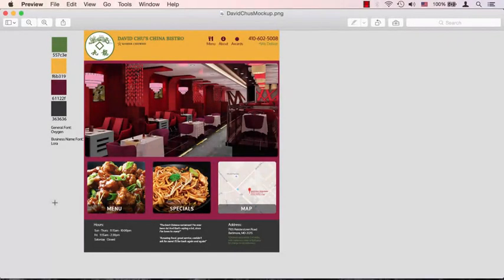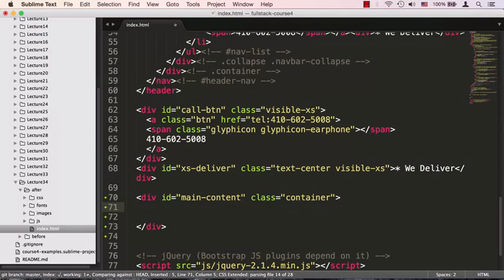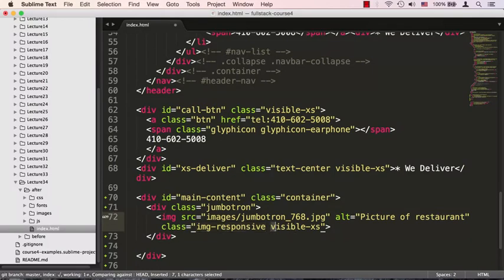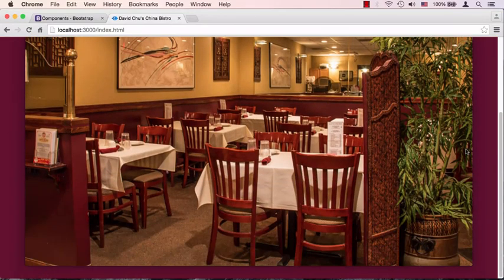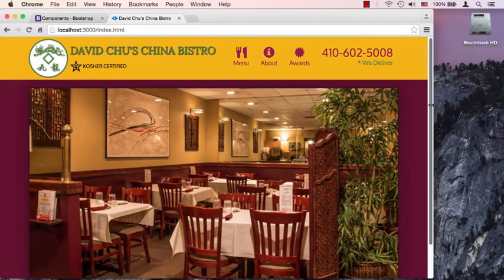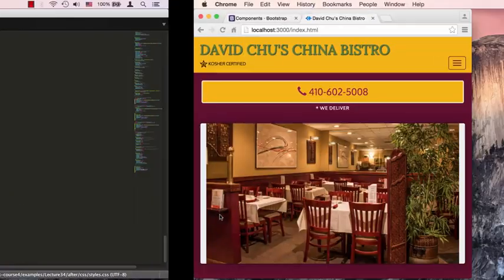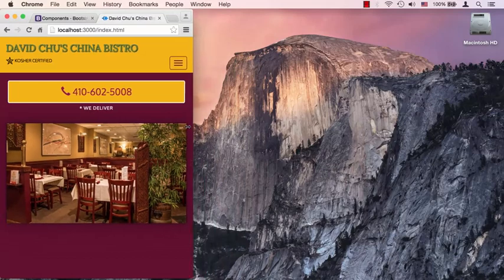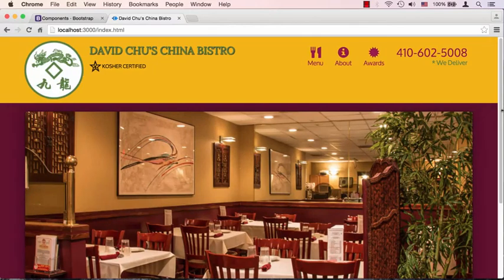Lecture 34 Coding the Jumbotron